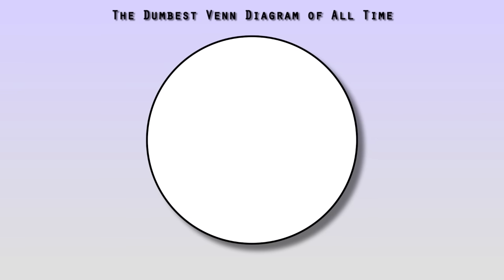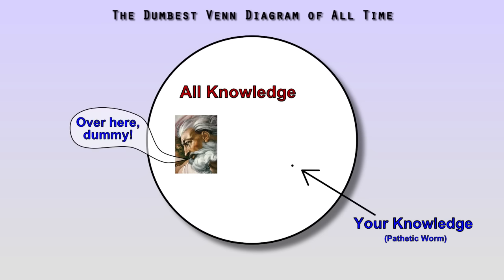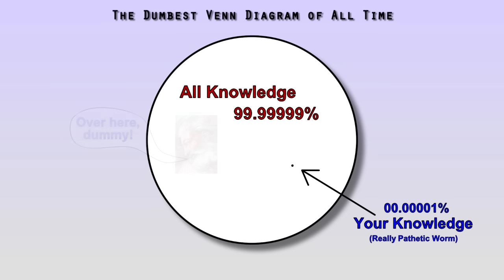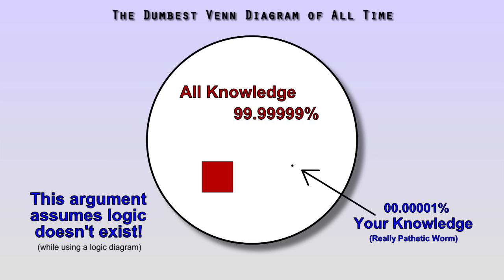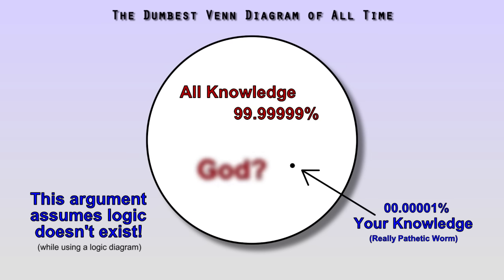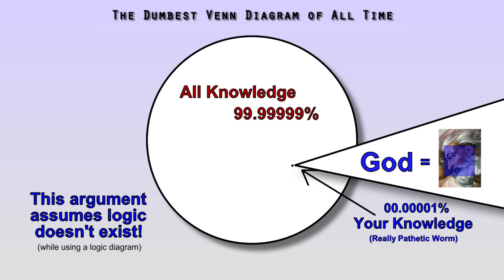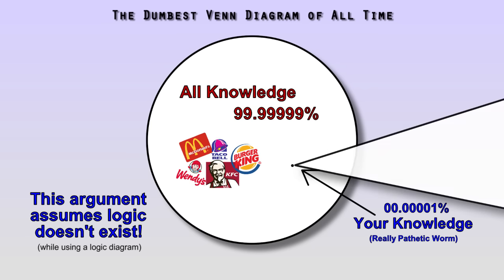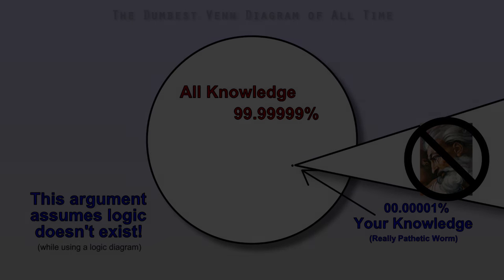"Atheists Must Know Everything"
You've heard this argument. I explain why it's dumb.